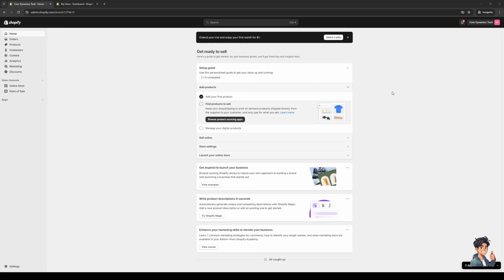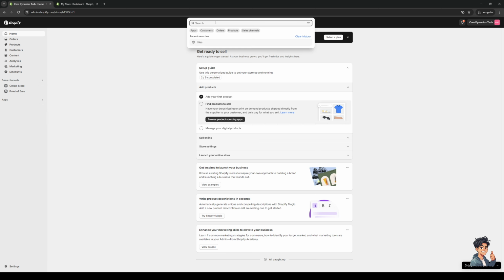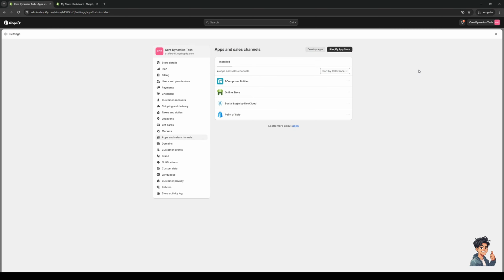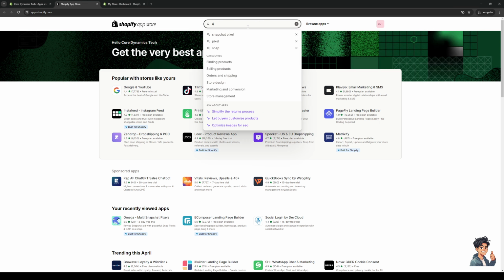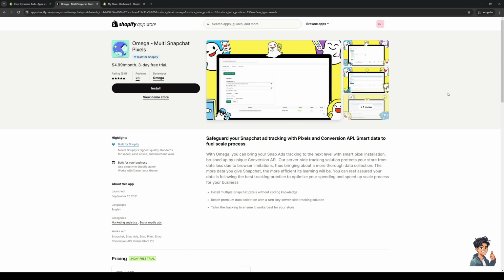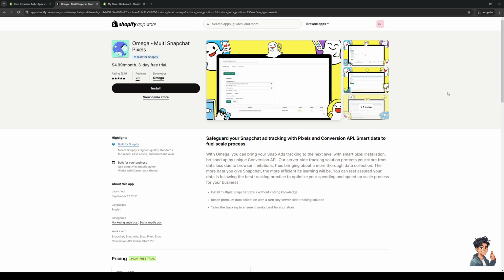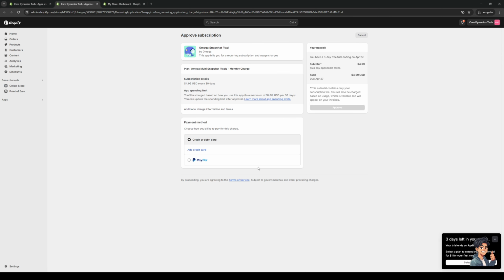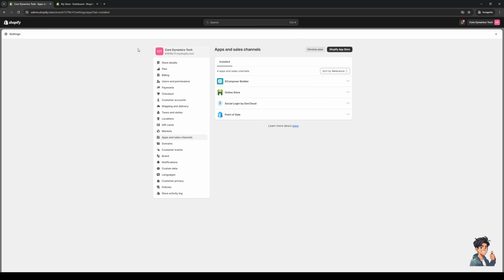How to Install Snapchat Pixel on Shopify (Full 2024 Guide)